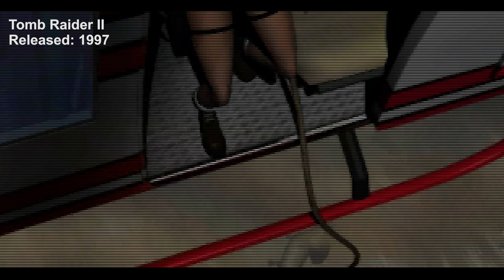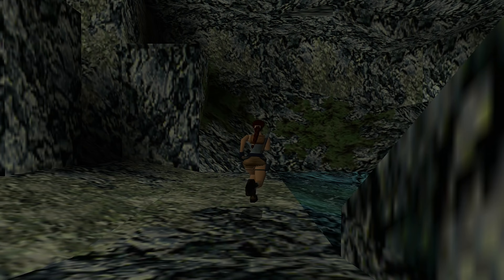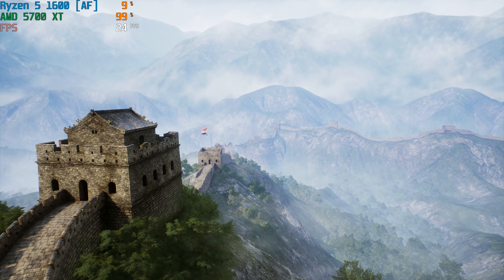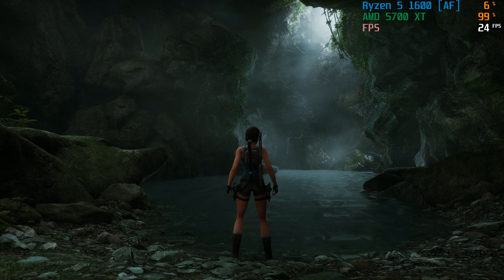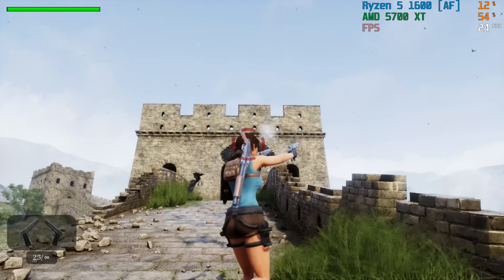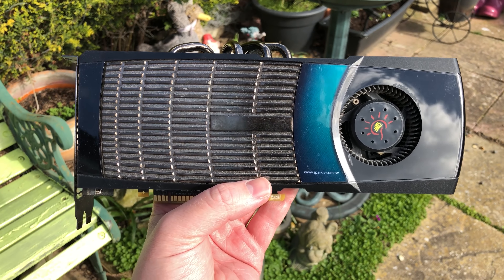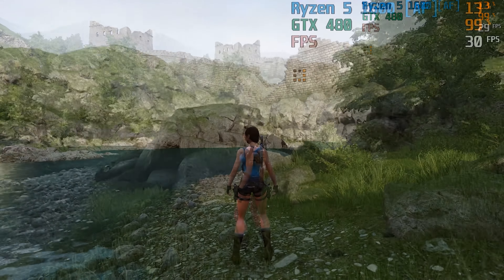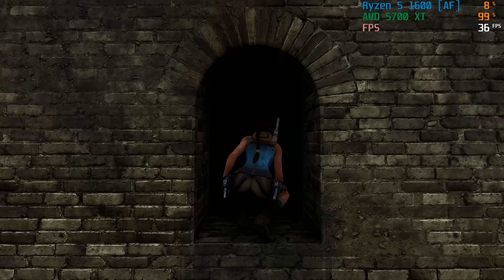PC Melters: Tomb Raider 2?!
If you decide you want to play Tomb Raider 2 in 2020, then you'll probably notice that it looks a little, or a lot dated, and despite it's issues it's still a lot of fun if you can can it running properly.

It's not a difficult game to run by any means and because it released in 1997 the minimum specifications are very easy to meet. But what if you want to play the Unreal Engine 4 fan remake? Well you may need some serious hardware to make the most of this amazing project.

Game: "Tomb Raider 2 Remake by Nicobass"
(YT are funny about links lately but google it, and it's the first result :)